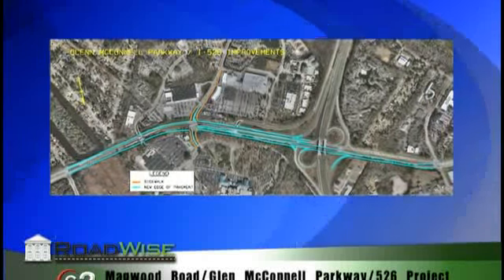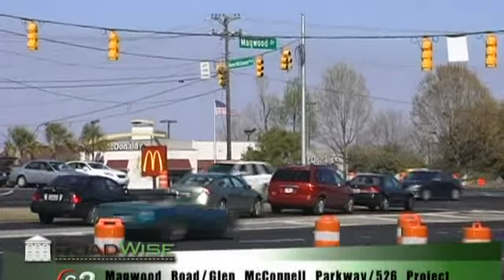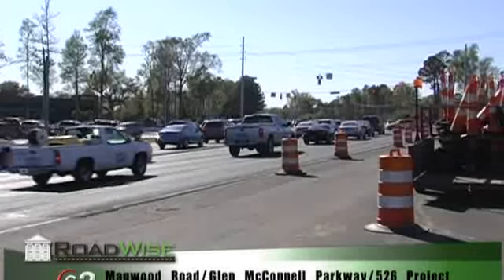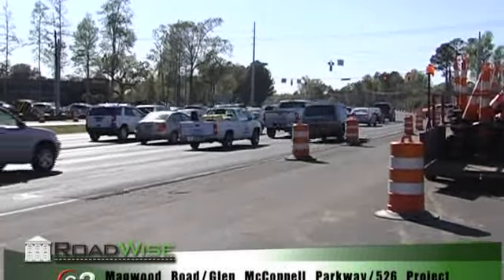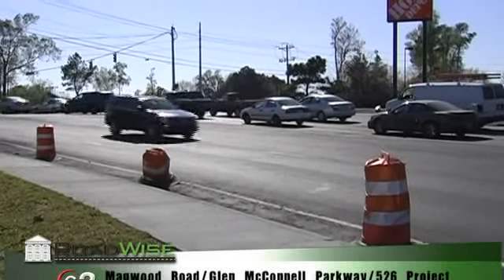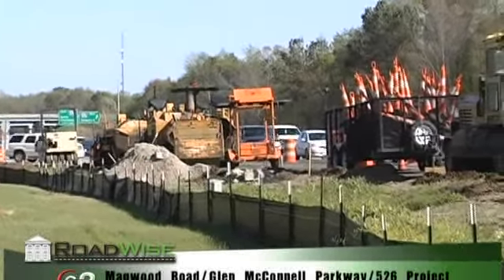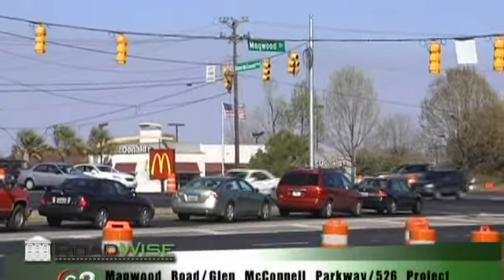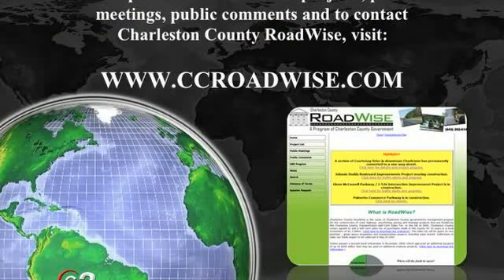006.3_CCROADWISE Comcast C2 RoadWise 2011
Part 3, RoadWise Works at Night